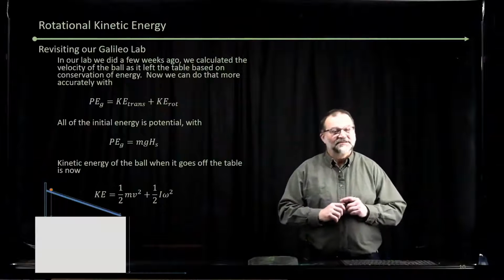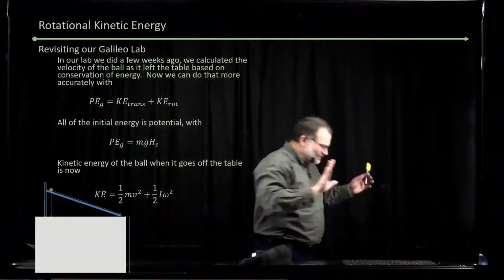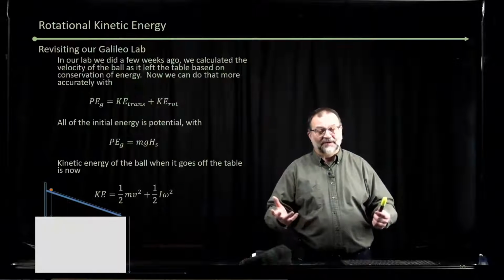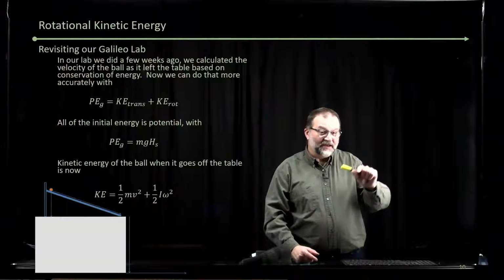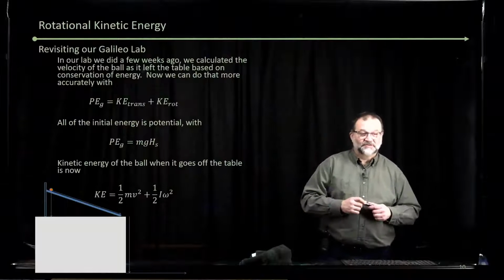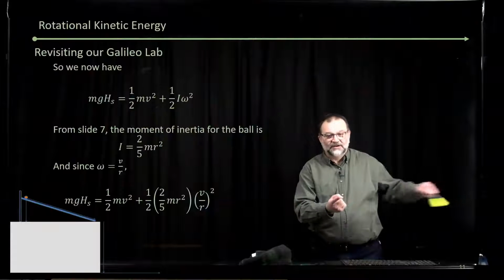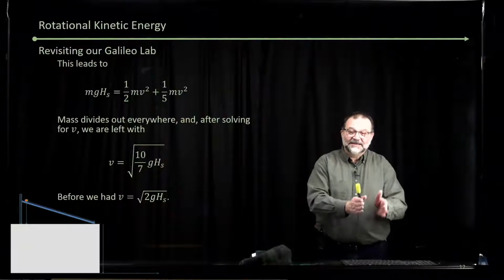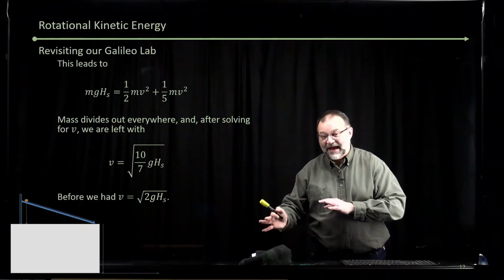211 55 Physics for Aviation Ball on a Ramp